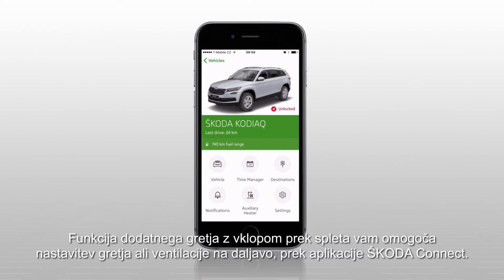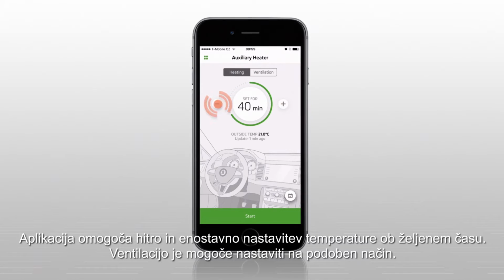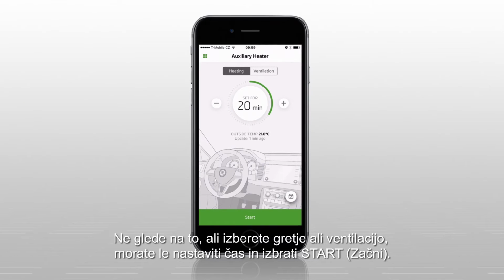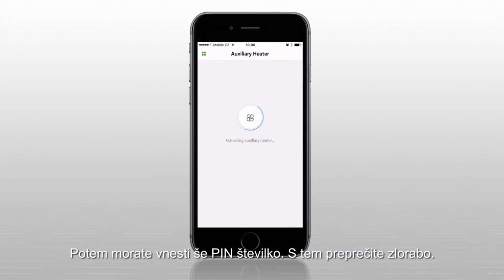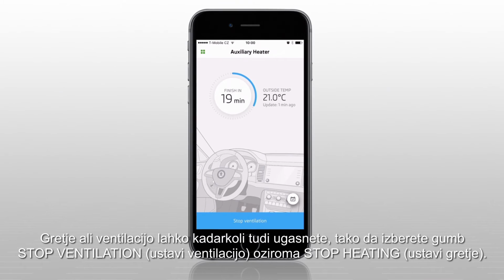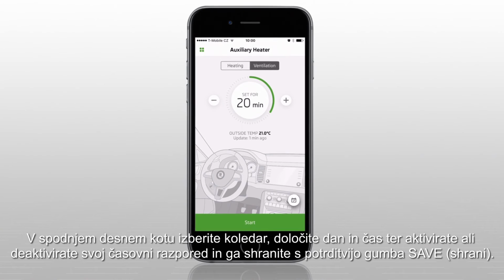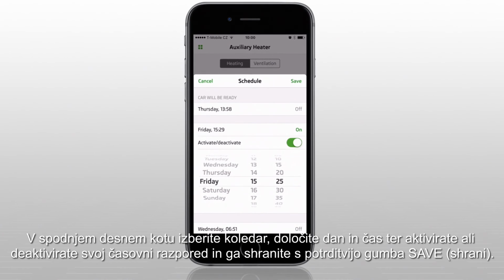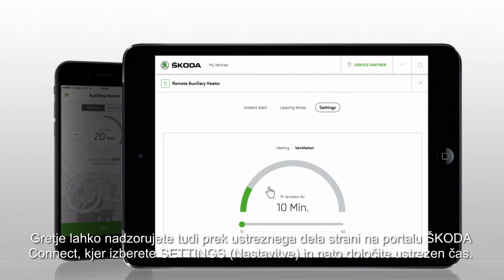Dodatno gretje z vklopom prek spleta